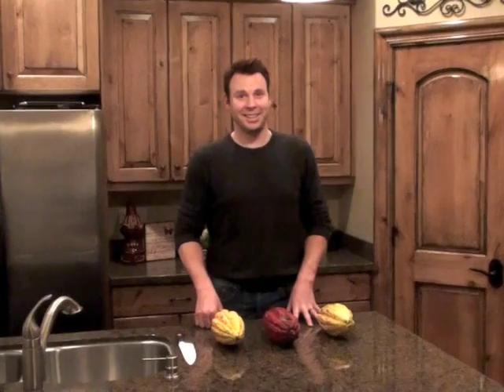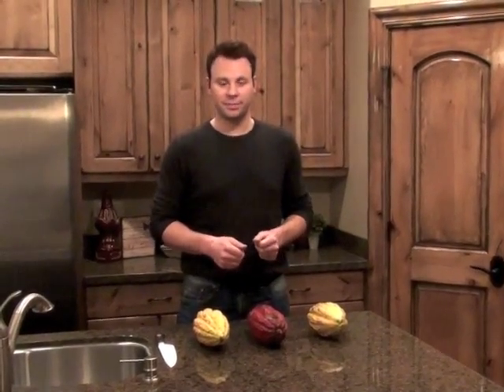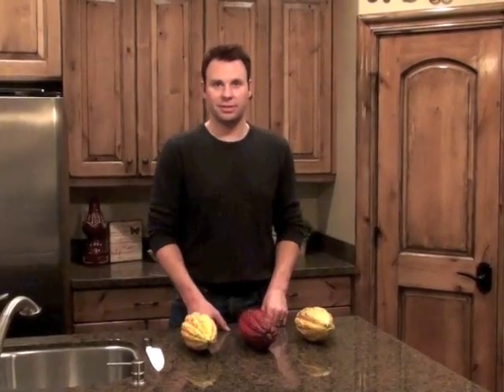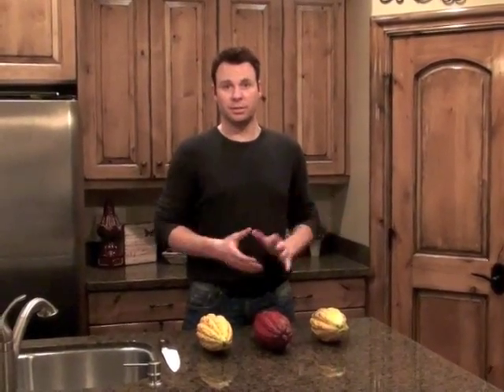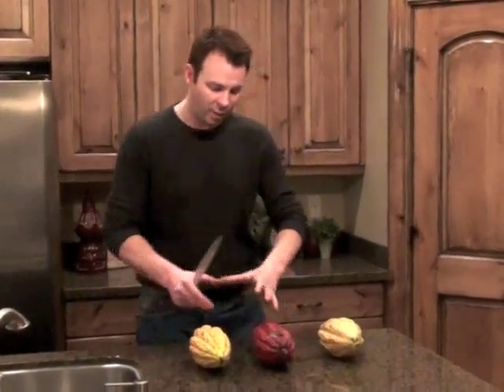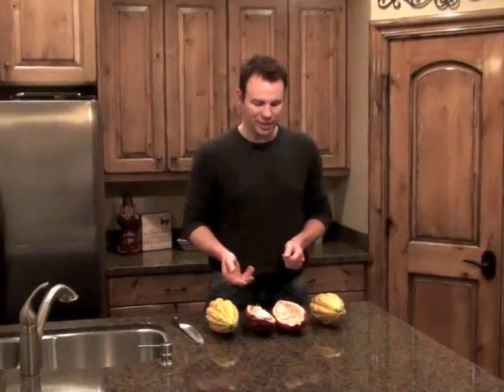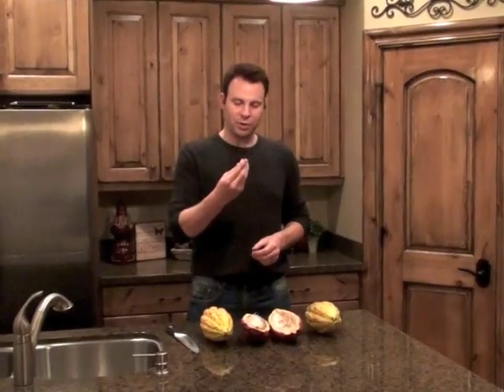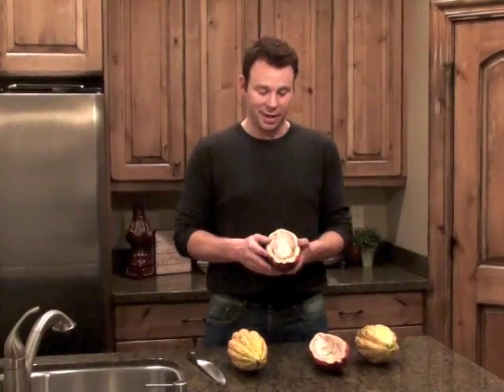Opening a Cocoa Pod - Where Chocolate Comes From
Learn about cocoa trees, cocoa pods (or cacao pods) and see the inside of a red and yellow cocoa pod.